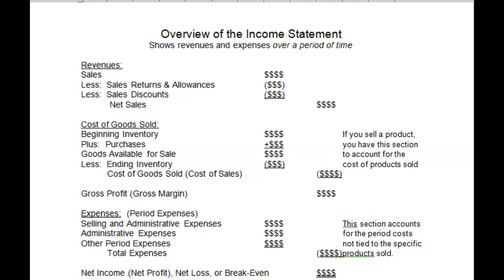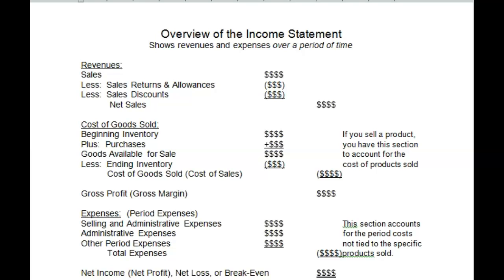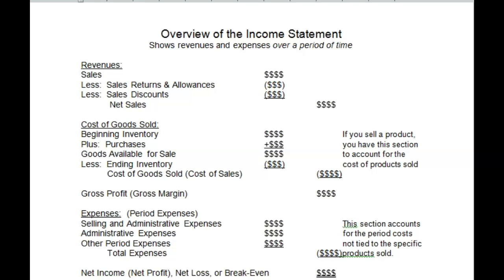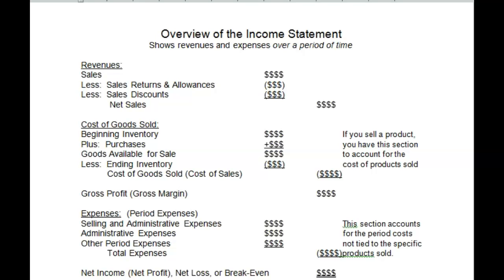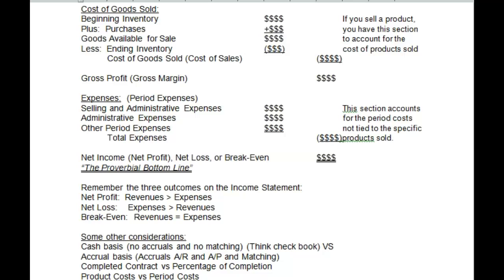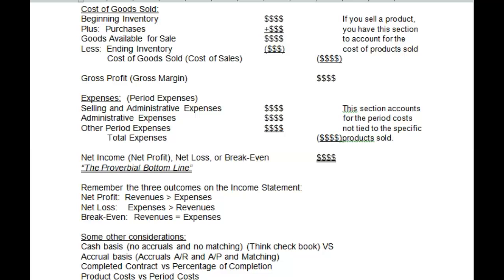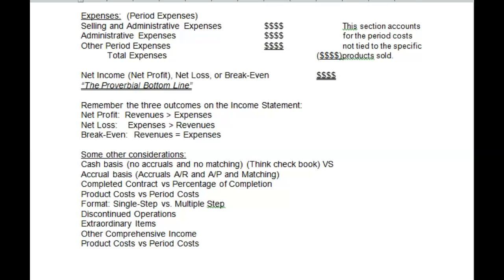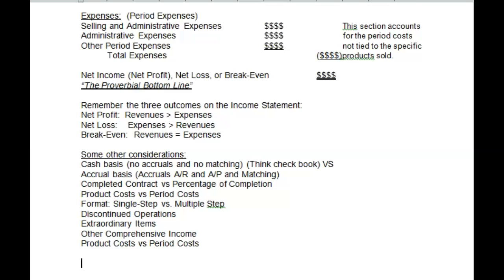Accounting Basics Overview of the Income Statement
A basic overview of the income statement.  The comments are geared more toward managers than accounting students.